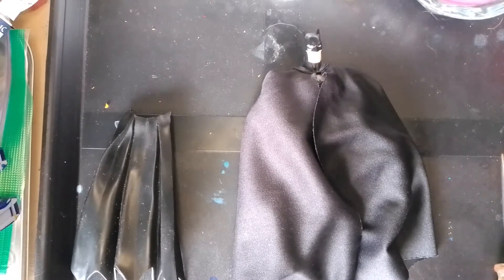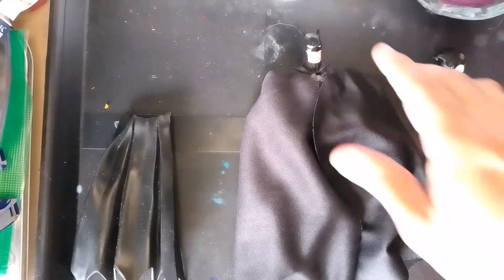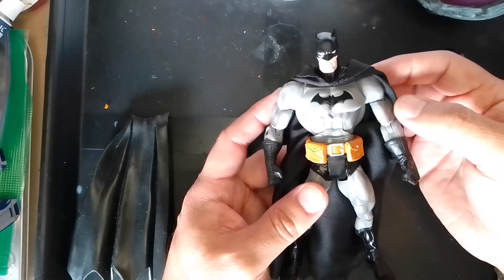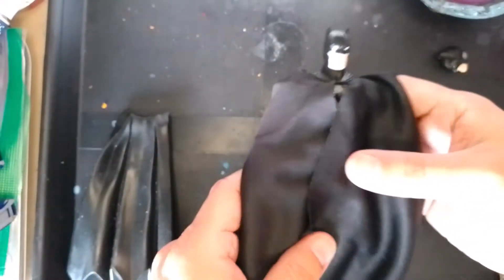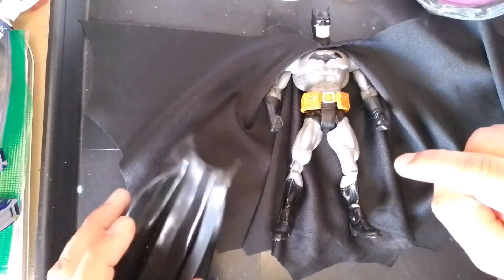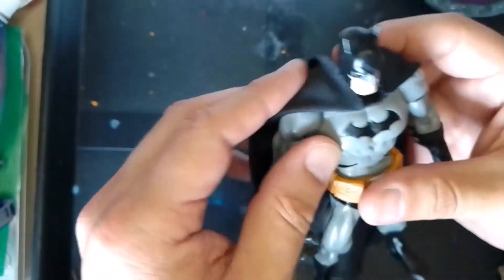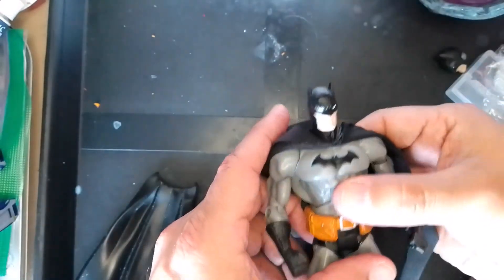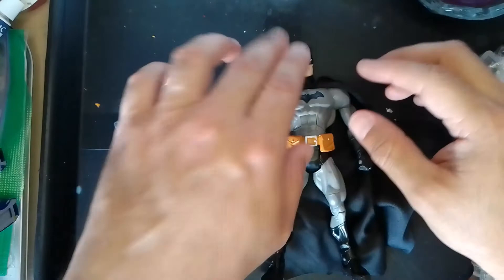Custom Showcase Ep. CS008 - Kitbash Custom Jim Lee Mattel DC Universe Batman Legacy Modern Age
In today's video we look at this Jim Lee-inspired Batman custom.